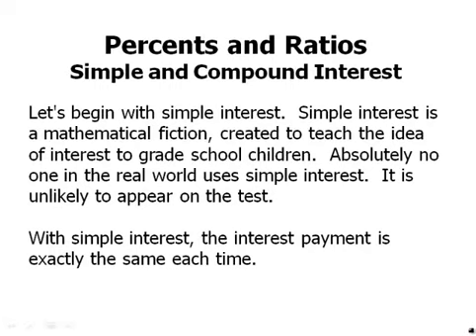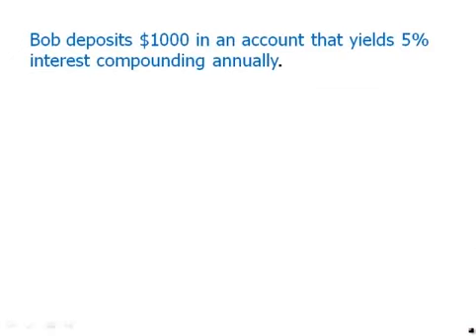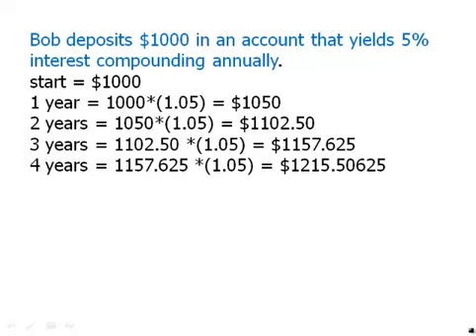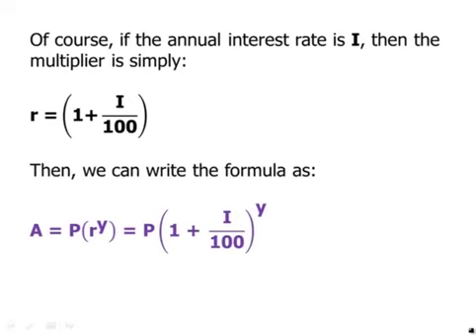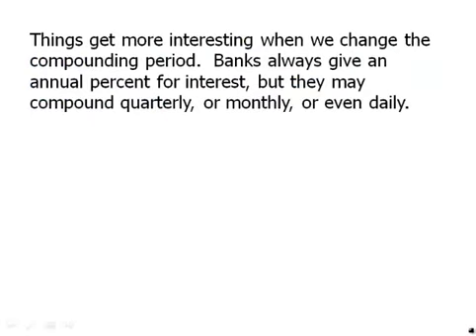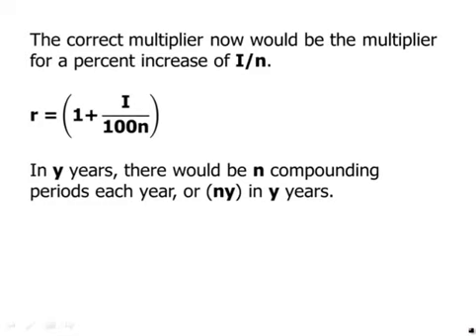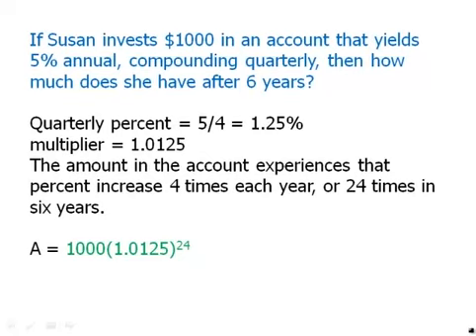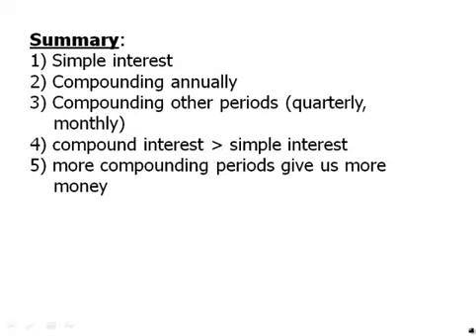Simple and Compound Interest